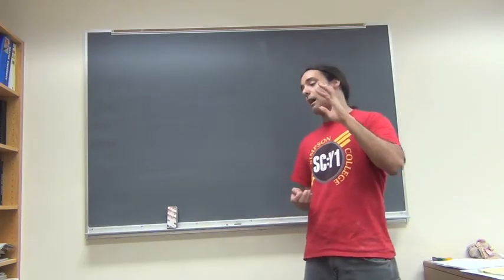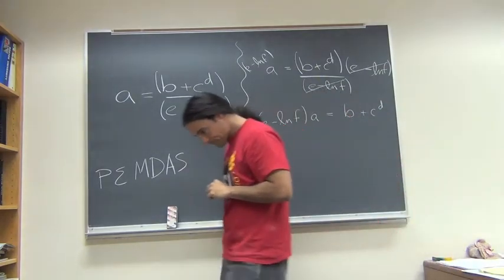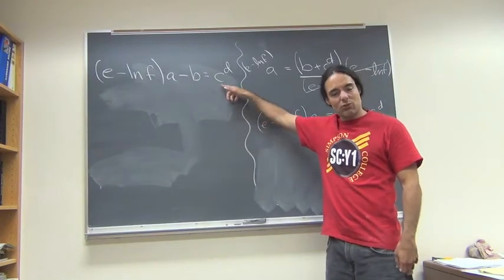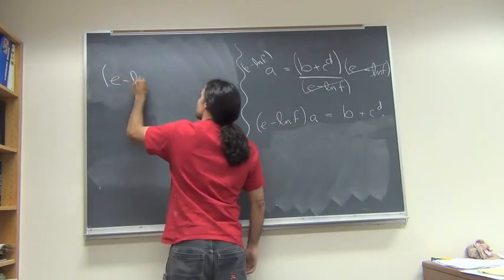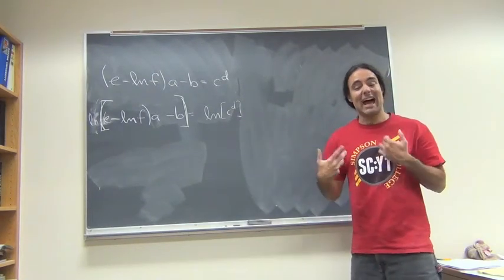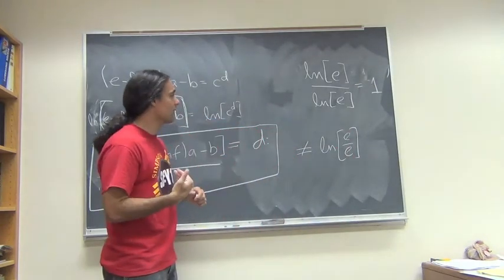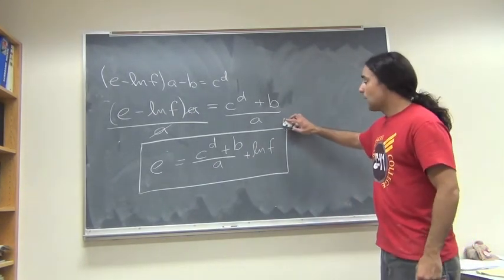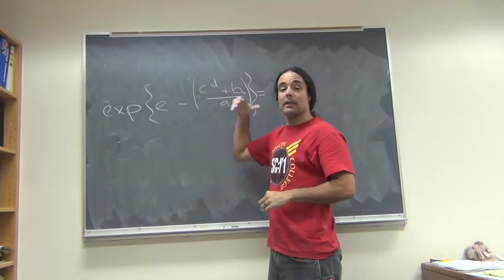PHY-151 Lecture X: Algebra Review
PHY-151 Lecture X.  Topics include addition, subtraction, multiplication, division, exponentiation, roots, and logarithms.